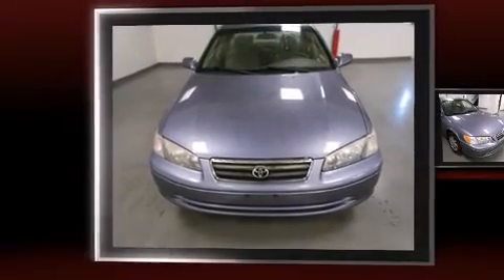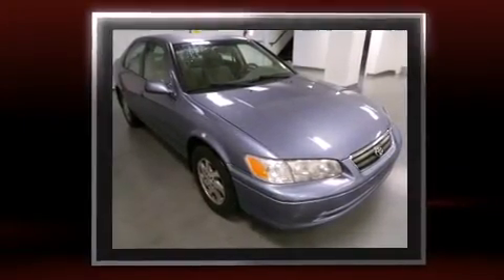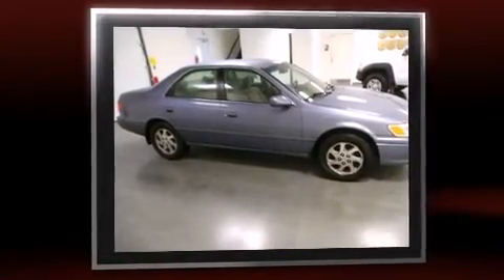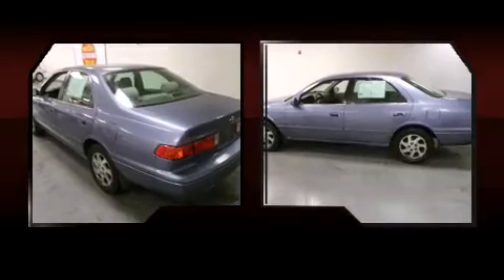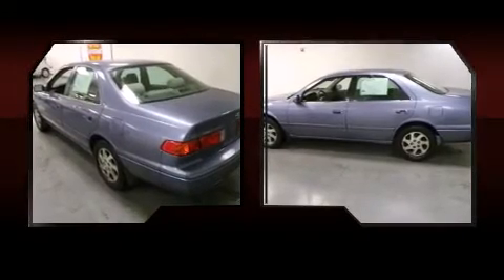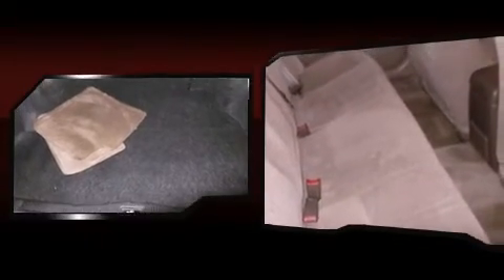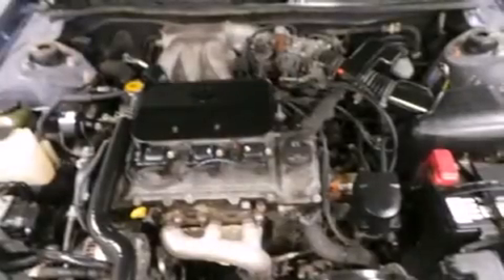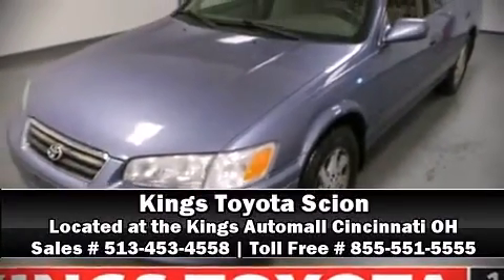2000 Toyota Camry LE V6 in Cincinnati, OH 45249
4700 Fields Ertel Rd.

Come test drive this 2000 Toyota Camry. This 4 door, 5 passenger sedan provides exceptional value! It features a front-wheel-drive platform, an automatic transmission, and a 3 liter 6 cylinder engine. Top features include a split folding rear seat, 1-touch window functionality, front bucket seats, fully automatic headlights, power door mirrors, cruise control, an overhead console, and much more. A Carfax history report provides you peace of mind by detailing information related to past owners and service records. Our sales reps are knowledgeable and professional. They'll work with you to find the right vehicle at a price you can afford. We are here to help you.